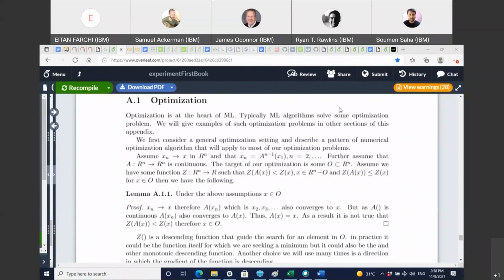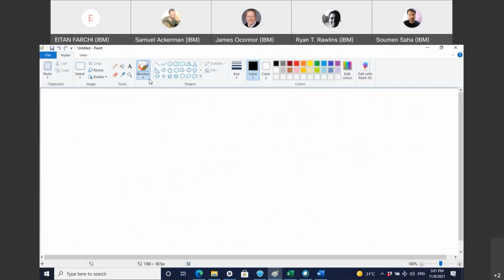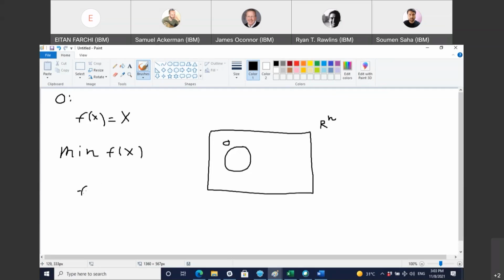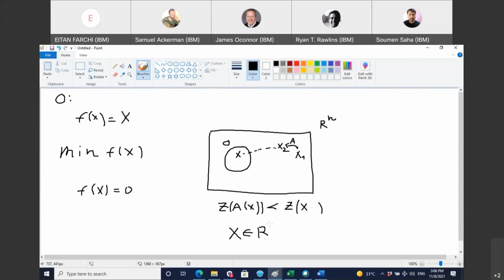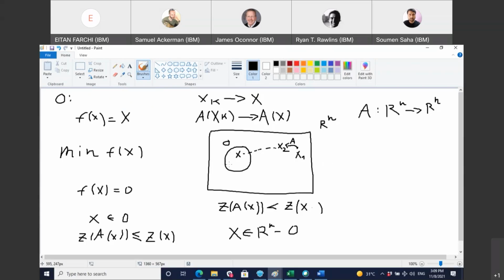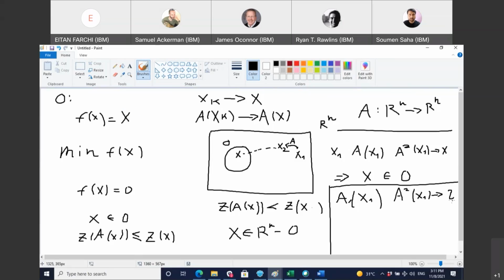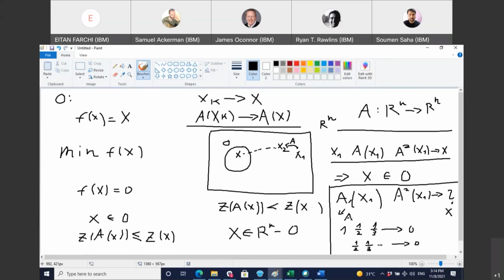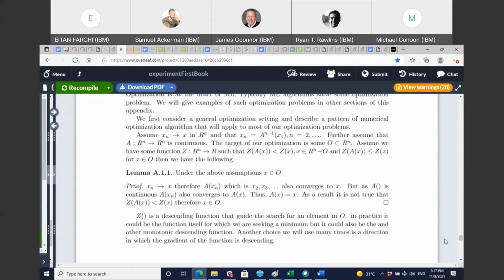A general numerical optimization pattern/algorithm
Speaker: Dr. Eitan Farchi (IBM)